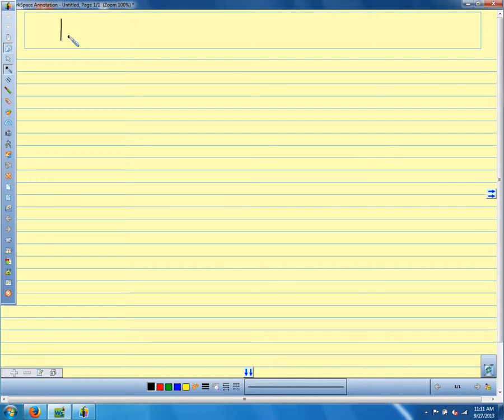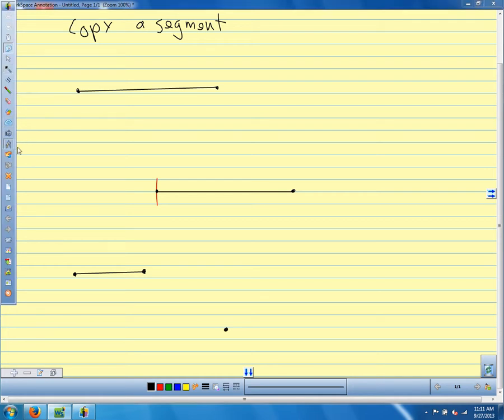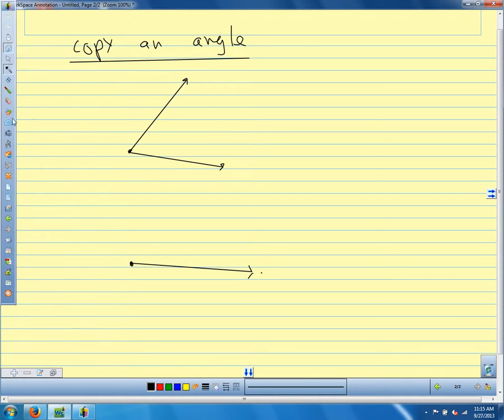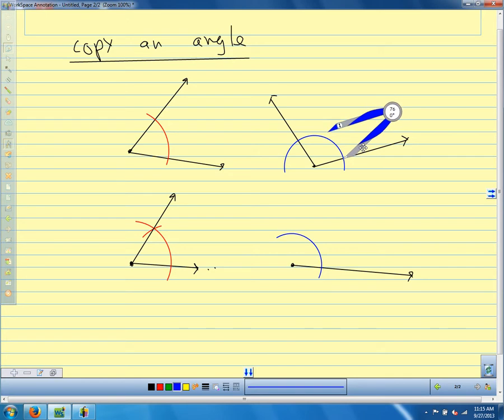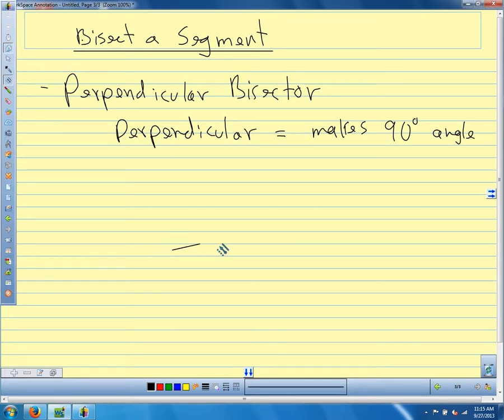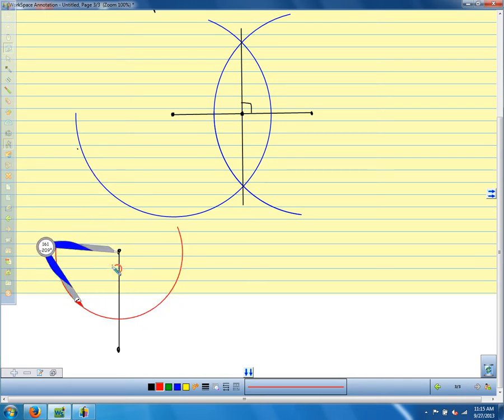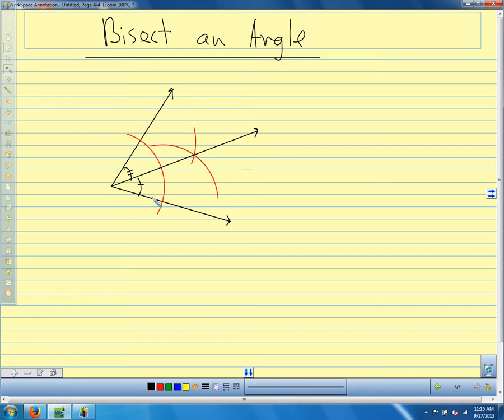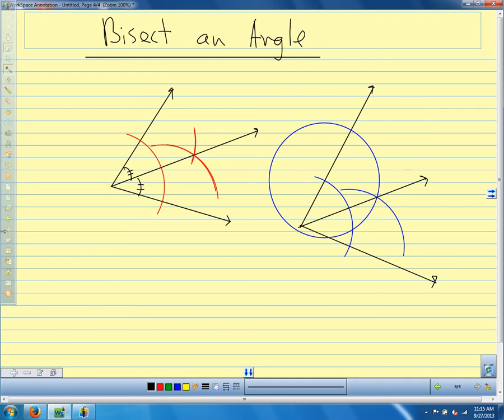Geomtery 2013 1.6 Constructions #1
Copy a segment, angle, bisect a segment, angle